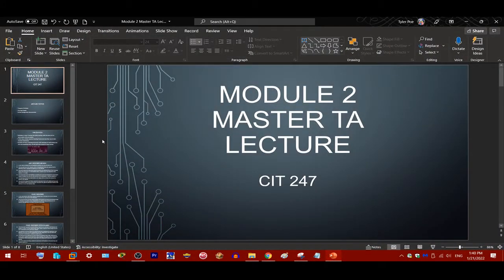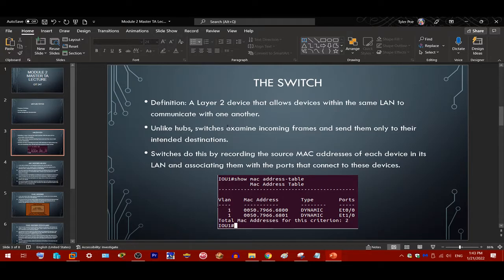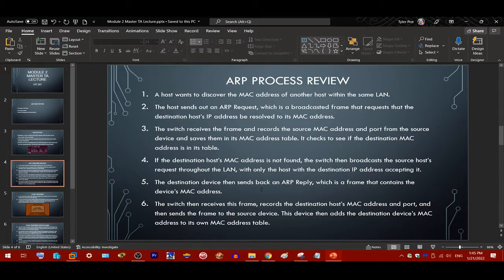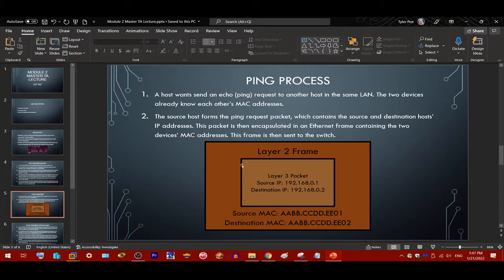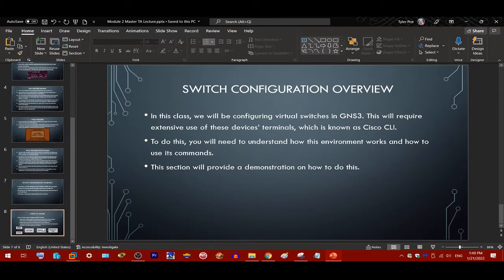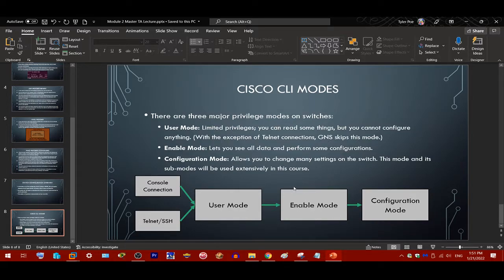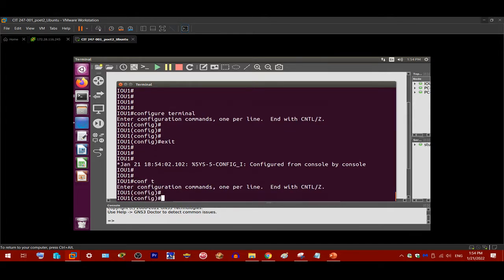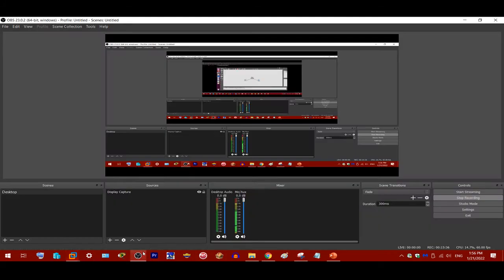Module 2 Master TA Lecture